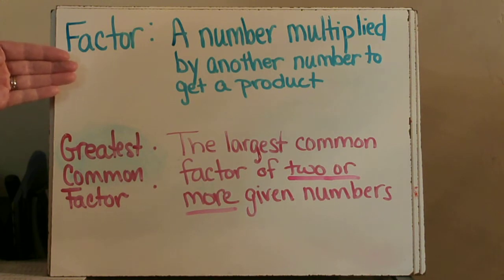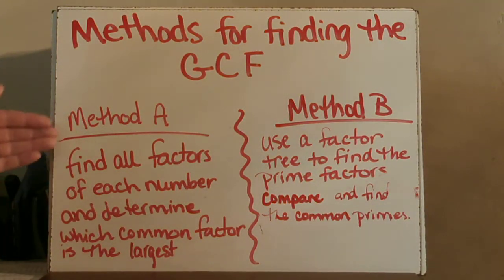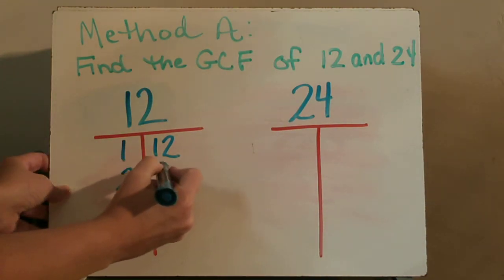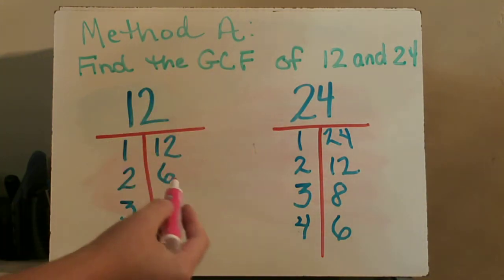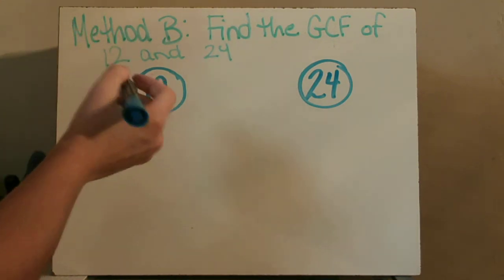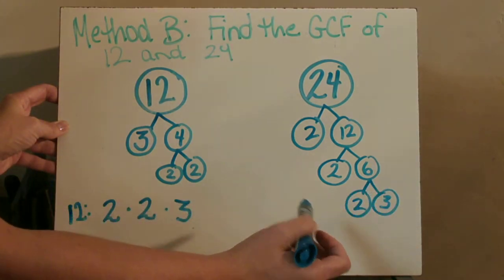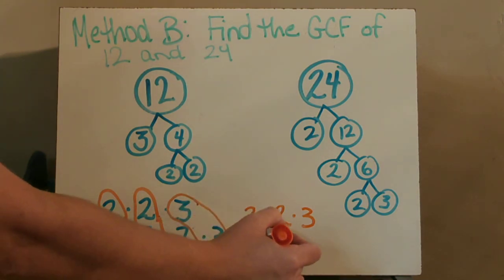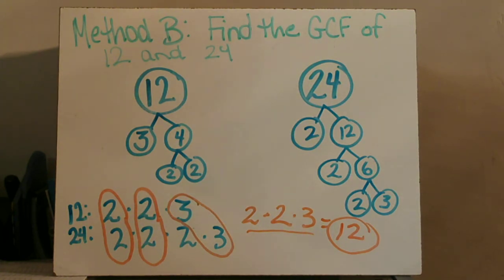GCF Unit 4 Day 3 Part 1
What is the Greatest Common Factor